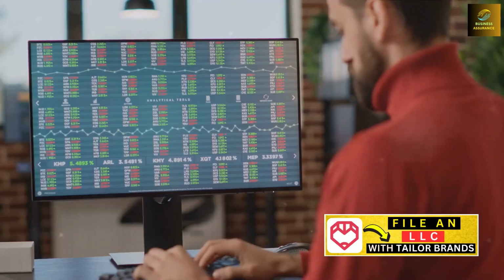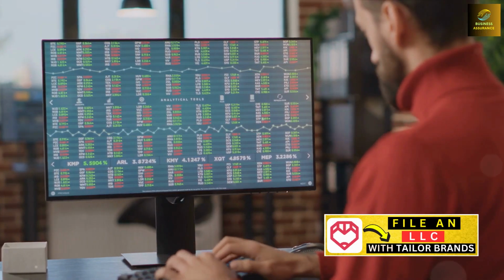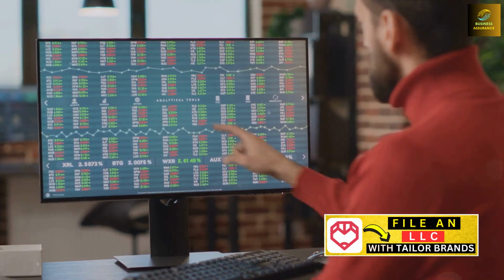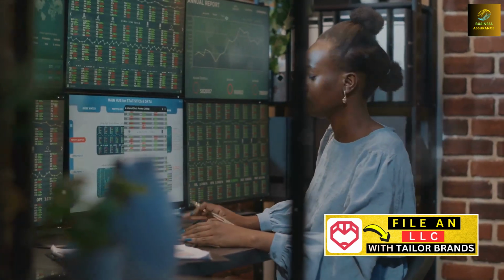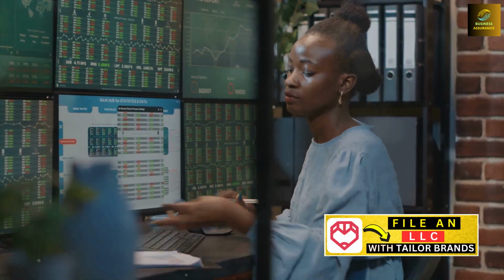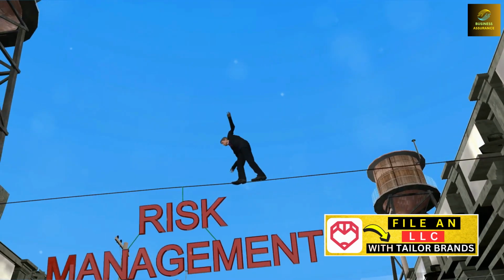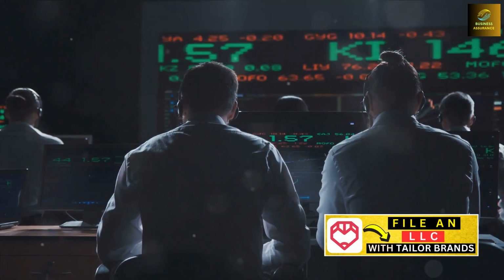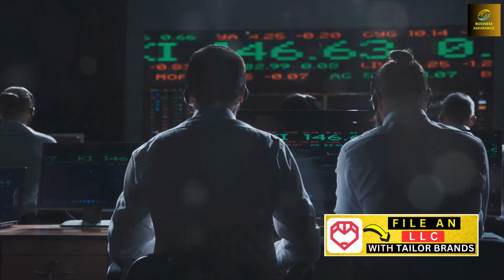LLC for Forex Trading in 2025 | How to Open an LLC for Forex Trading Business for Beginners in USA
In this step-by-step guide, we'll walk you through the process of Starting an LLC for Forex Trading Business in USA for Beginners in 2025.

In this video, we delve into the essential steps for starting a Forex Trading Business in the USA in 2025. From setting up an LLC to utilizing Tailor Brands for branding strategies, we cover everything you need to know to kickstart your venture successfully. Whether you're a beginner or an experienced trader, this comprehensive guide will equip you with the necessary knowledge and tools to thrive in the dynamic world of Forex trading. Don't miss out on key insights and tips that can set you on the path to financial success.

OUTLINE:
00:00:00
Introduction to Forex Trading Business
00:00:29
Market Research and Planning
00:02:28
Setting Up Your Business - Forming an LLC
00:04:29
Getting an Employer Identification Number (EIN)
00:05:22
Opening a Forex Trading Account
00:07:26
Compliance and Regulatory Requirements
00:09:23
Summary and Closing Remarks